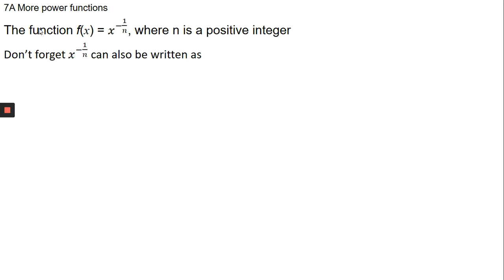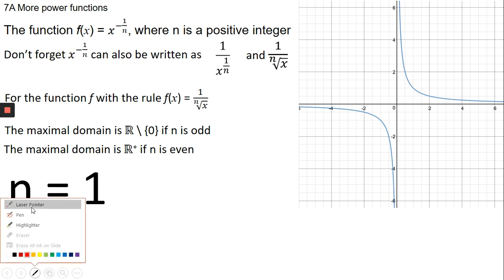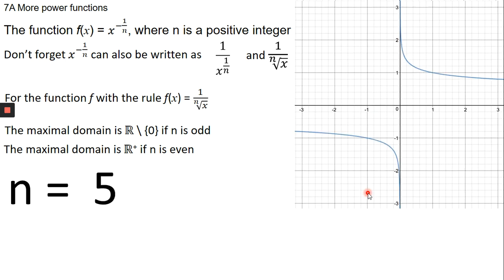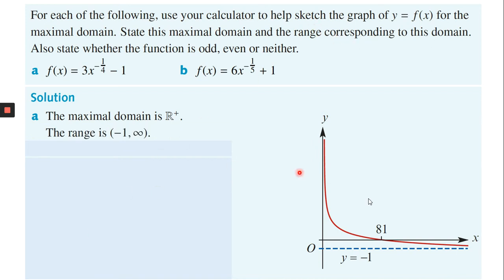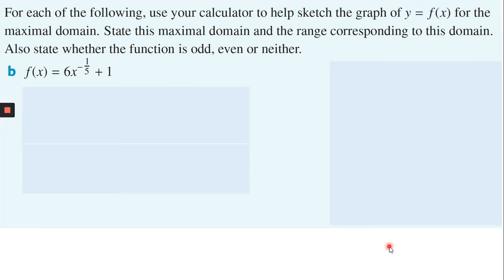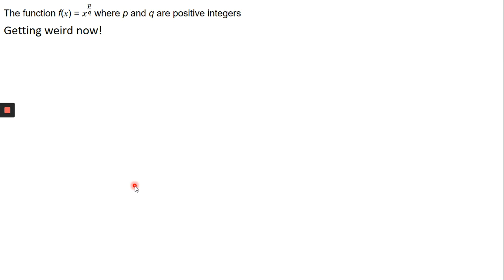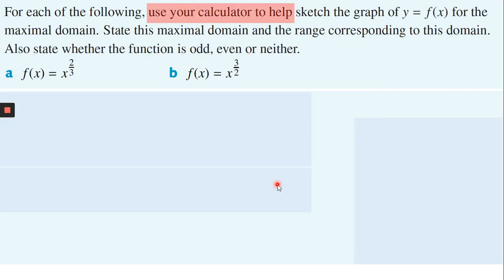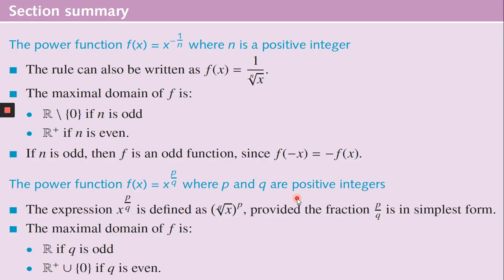Ex 7A - More power functions